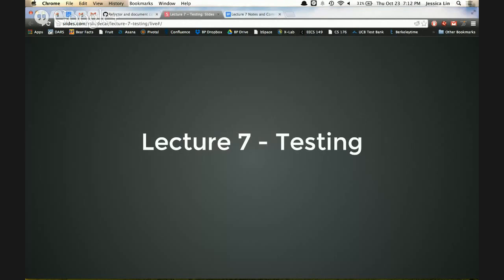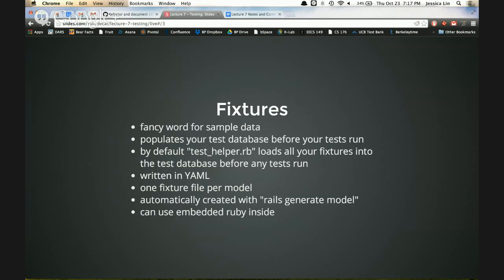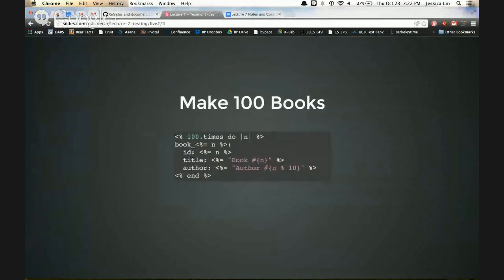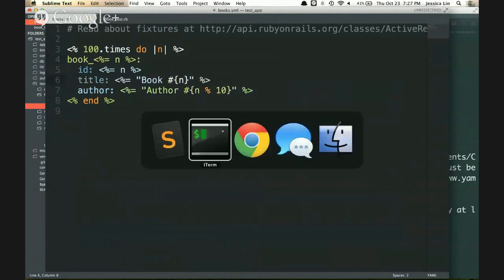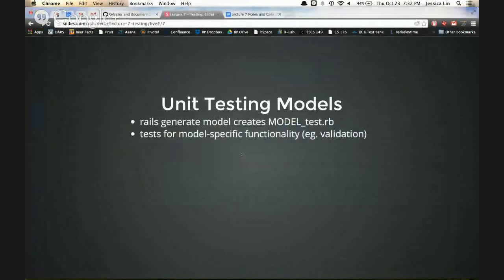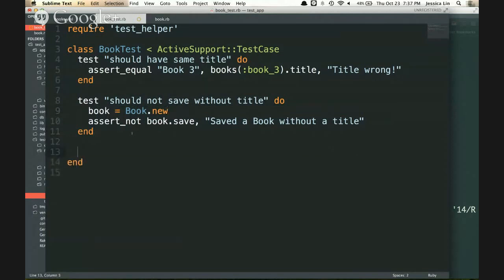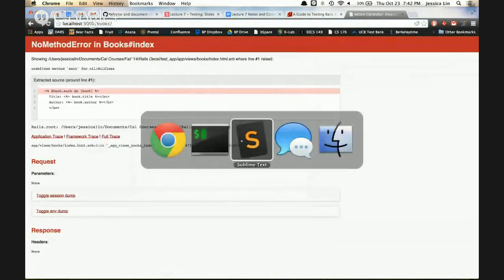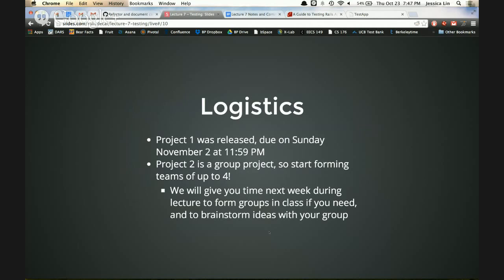Week 7 Lecture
Lecture for the Ruby on Rails Decal